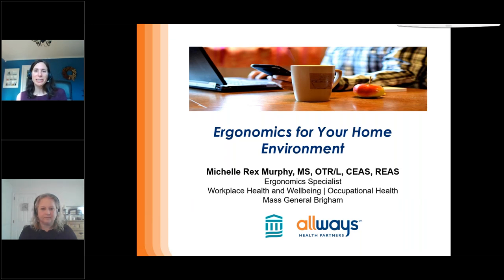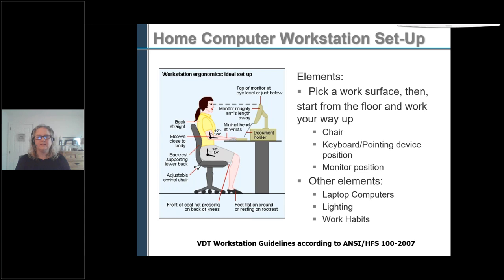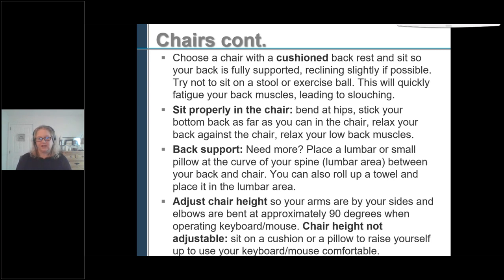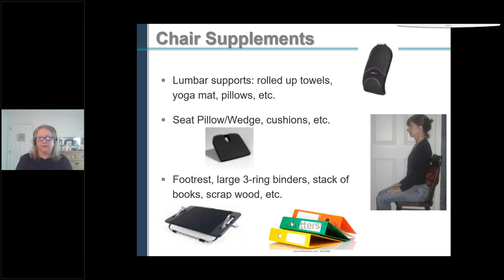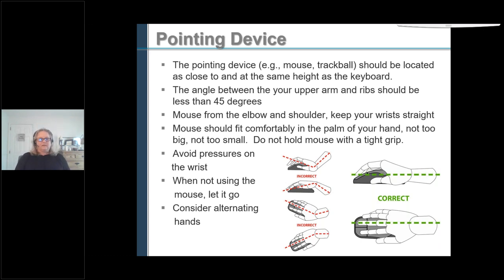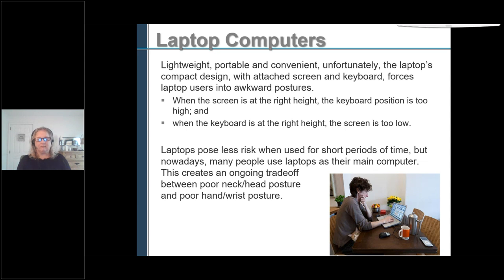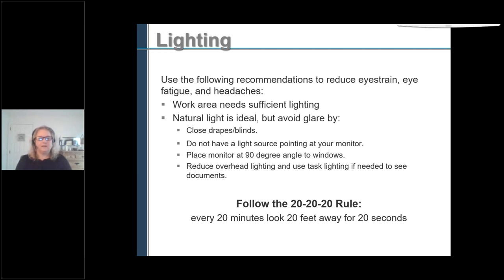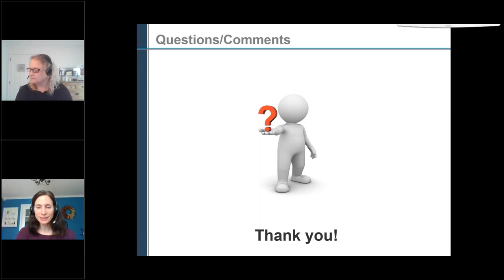Ergonomics for Your Home Environment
Ergonomics is about improving your comfort, health and productivity with thoughtful workplace design. There are some small changes we can make as most of us are now working from home fulltime. Michelle Rex Murphy, OTR/L, CEAS, REAS, will show us how we can transform our space into a temporary office by using objects we have around our homes. Michelle has been practicing as an occupational therapist (OT) for over 19 years specializing in upper extremity injures, work related injuries, and ergonomics. She has been combining OT and ergonomics for the past 11 years. Michelle’s ergonomics experience is with office, laboratory, and manufacturing ergonomics, including remote/telecommuter support.